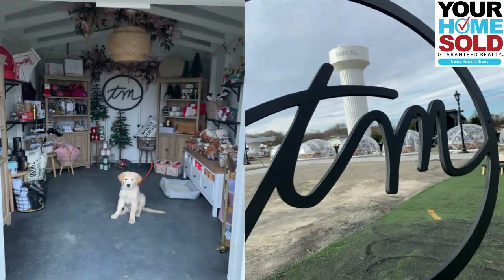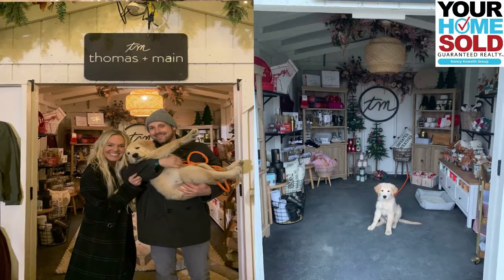30 Things to do in Mullica Hill in 30 days 2021- DAY 29 Thomas + Main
30 Things to do in Mullica Hill in 30 days 2021- DAY 29 Thomas + Main

On Day 29 of 30 Things to Do in Mullica Hill in 30 Days, Nancy stops to visit Colleen at Thomas + Main's Pop-up shop at Harbaugh Village. Colleen tells us about all of the wonderful items she has at both her store on Main Street and at her shop at Harbaugh Village. There's always something new and exciting at Thomas + Main so stop by often!